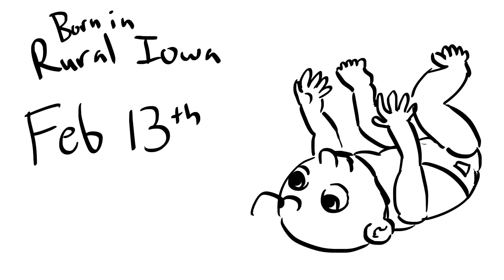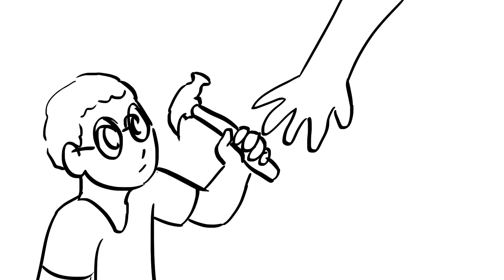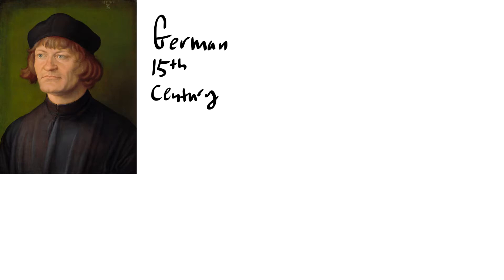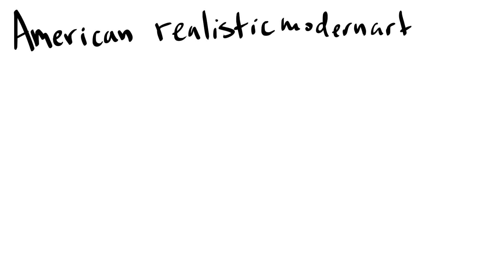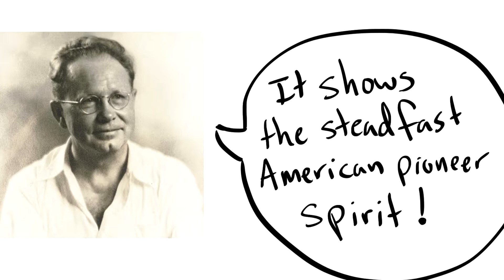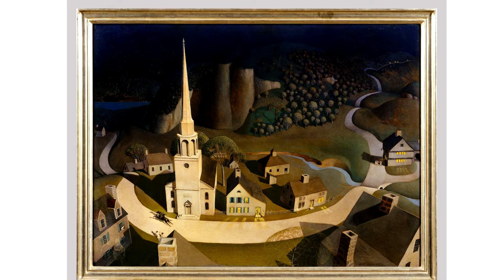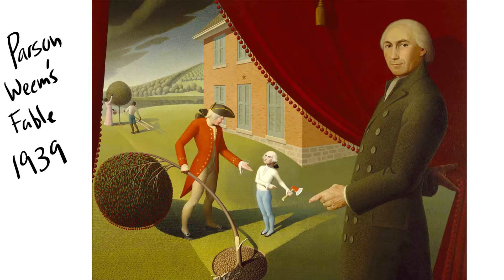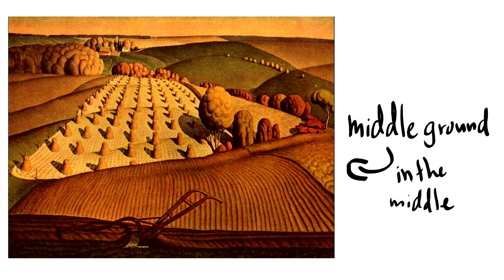Learning about Grant Wood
Lesson on Grant Wood's life and style including stuff about perspective and american history.